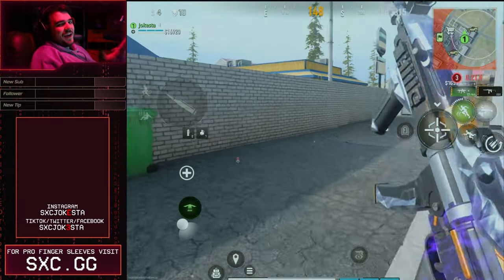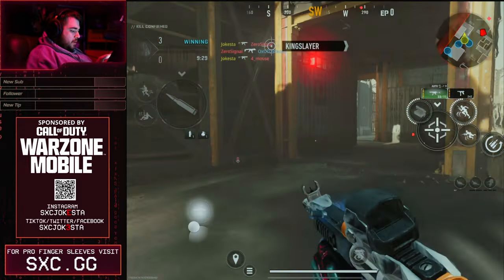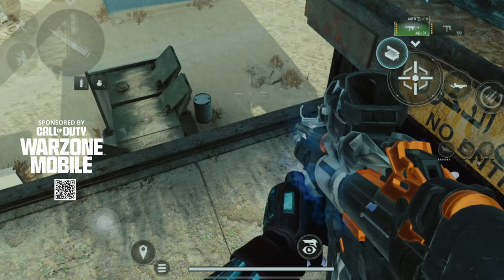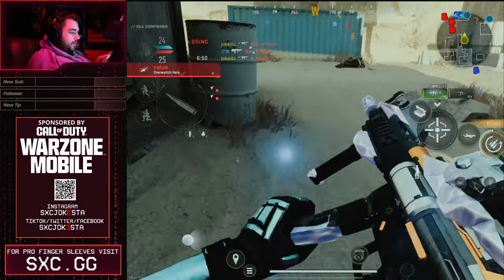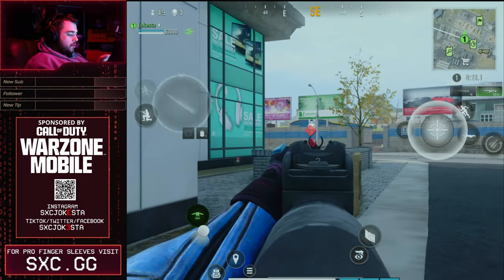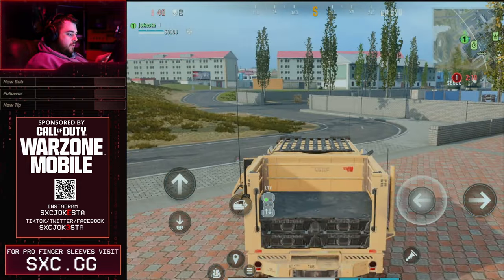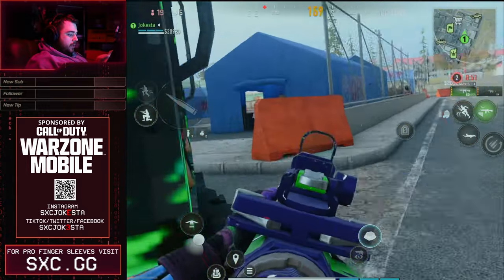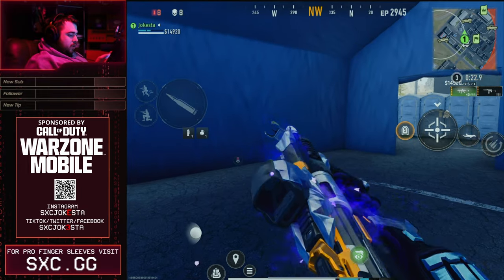🔥I BOUGHT THE MOST POWERFUL GUN!!!